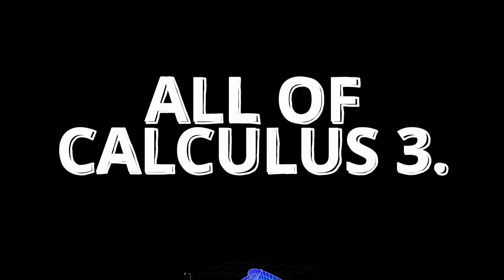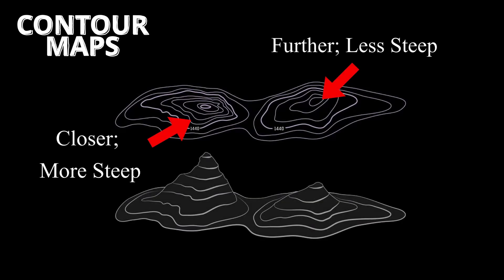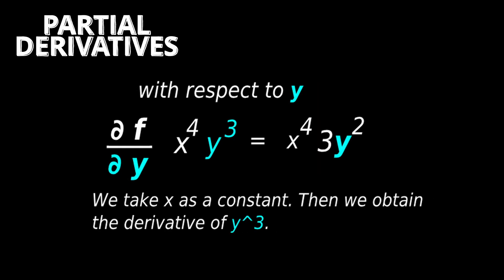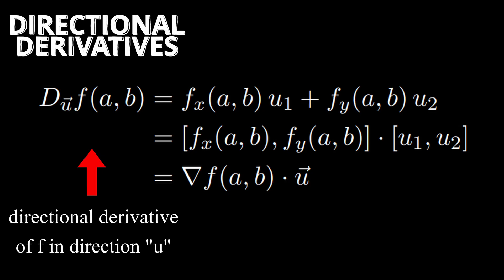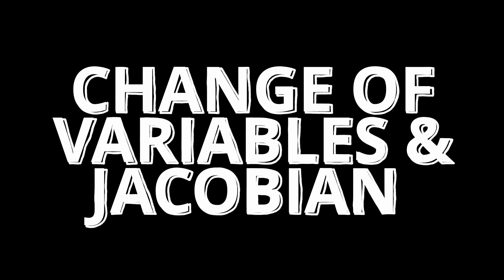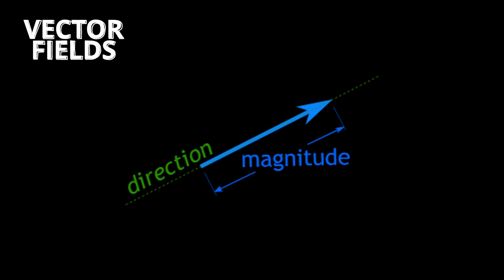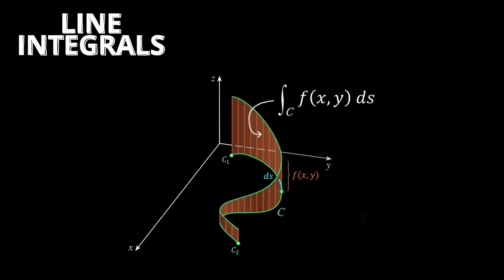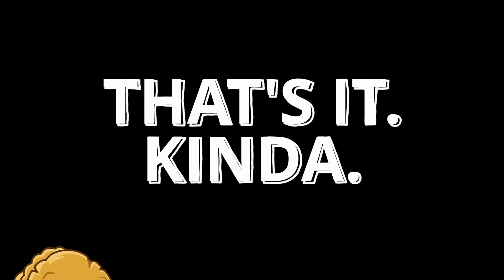The ENTIRE Calculus 3!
Let me help you do well in your exams!

In this math video, I go over the entire calculus 3. This includes topics like line integrals, partial derivatives, multivariable functions, vector fields, and so on.

00:00 Intro
00:07 Multivariable Functions
00:45 Contour Maps
01:23 Partial Derivatives
02:33 Directional Derivatives
03:30 Double & Triple Integrals
04:25 Change of Variables & Jacobian
05:23 Vector Fields
06:28 Line Integrals
07:27 Outro